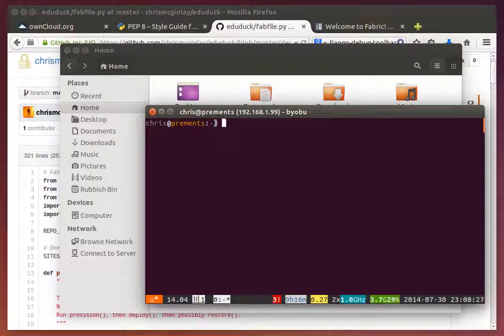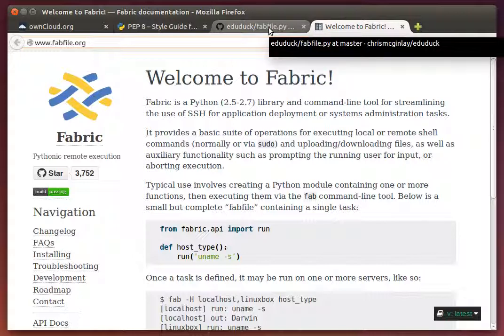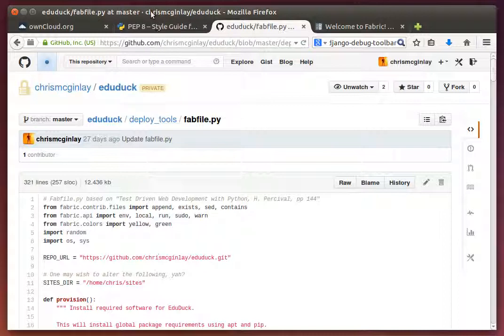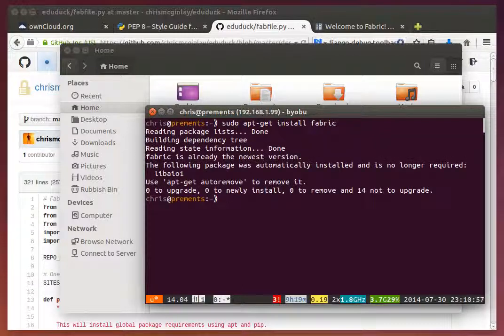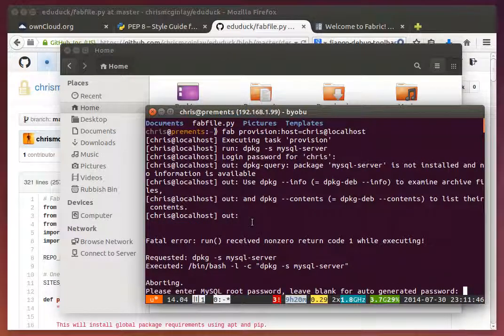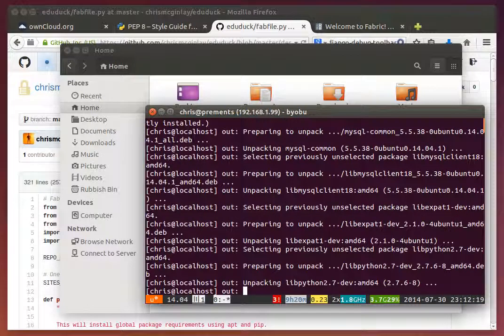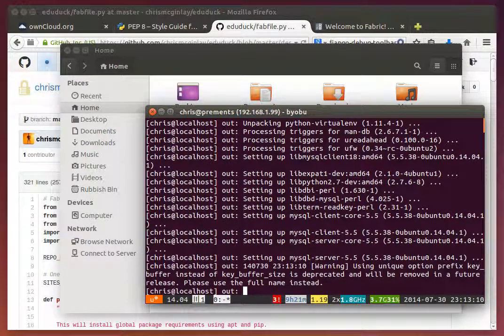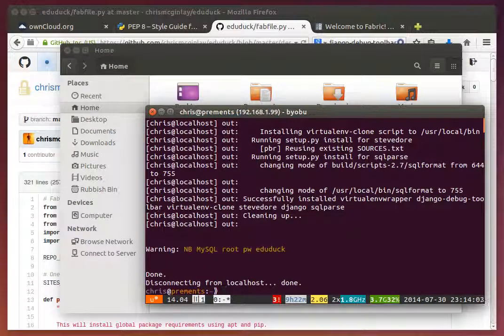Provisioning with Fabric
Provisioning an Ubuntu 14.04 development machine using a Fabric fabfile.
The same provisioning script, written in Python, ensures that development, staging, and production environments have identical installed software package versions.